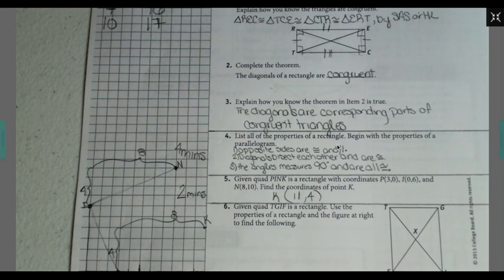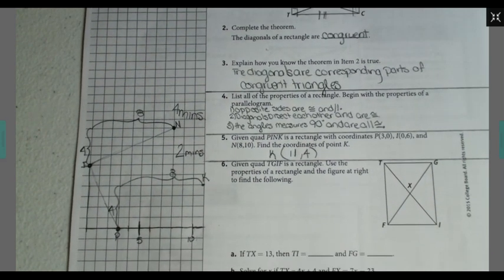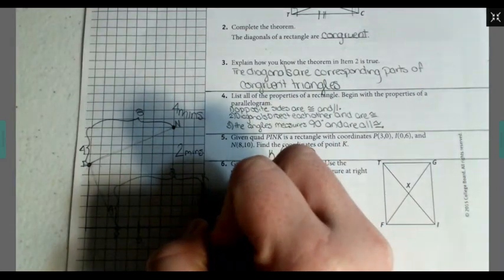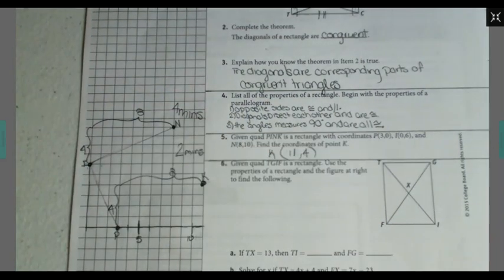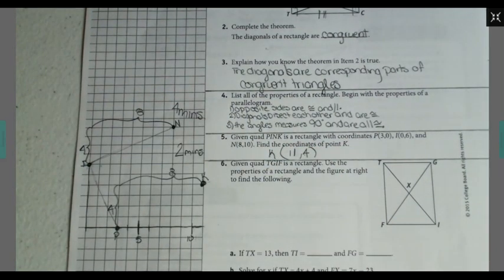Lesson 15-4 Section 3